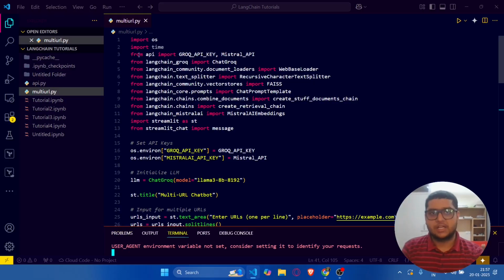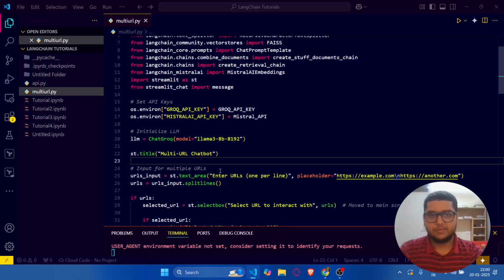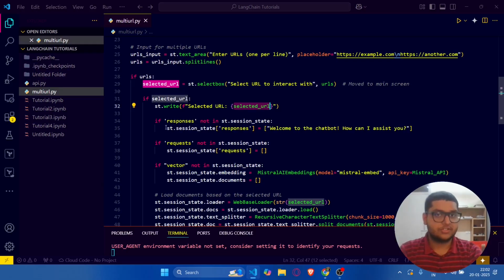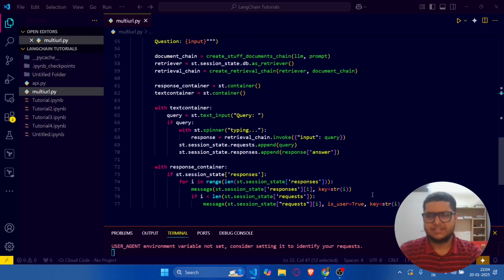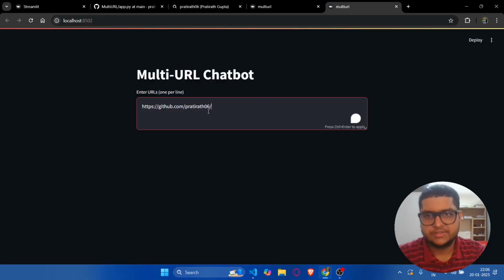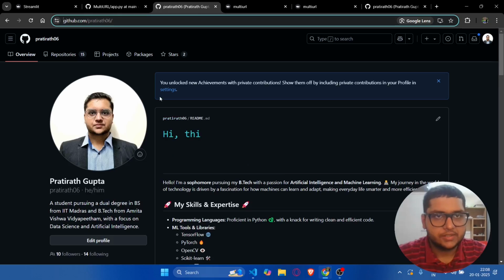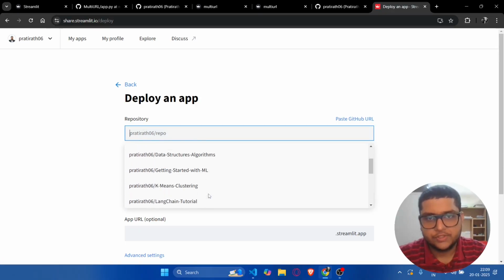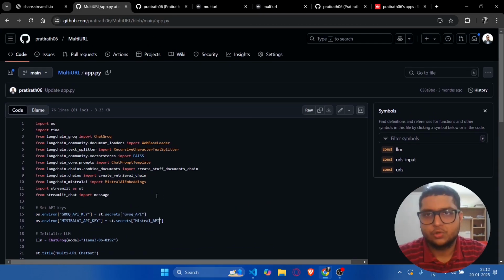RAG Project + Source Code | LangChain Tutorials For Beginners - 6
LangChain is a powerful and flexible framework designed to simplify the creation of applications that use large language models (LLMs) and chain them with other components like APIs, databases, and external tools. It provides a robust set of abstractions and utilities to streamline workflows, enabling developers to build complex applications like chatbots, document retrieval systems, and interactive agents.